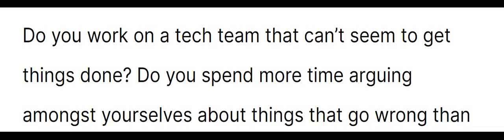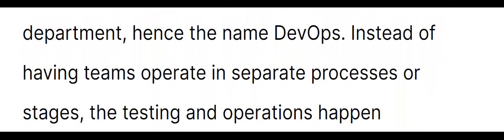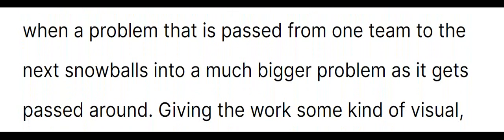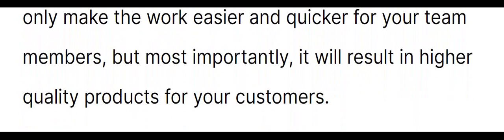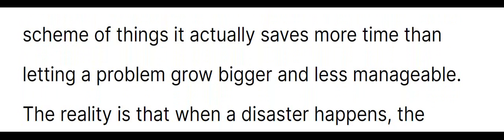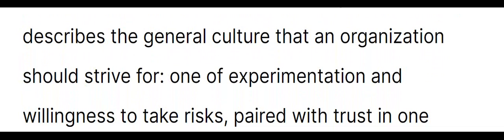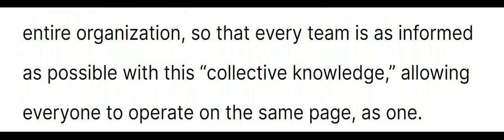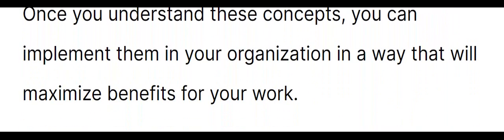The DevOps Handbook by | Gene Kim, Patrick Debois, Jez Humble, John Willis | Book Summary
The DevOps Handbook: How to Create World-Class Agility, Reliability, and Security in Technology Organizations | Book Summary
Authors: Gene Kim, Patrick Debois, Jez Humble, John Willis
SIMPLE BOOK SUMMARY
Book Summary
Book summary
BOOK SUMMARYbook summary, simple book summary, BOOK SUMMARY, SIMPLE BOOK SUMMARY, Simple Book Summary, Book Summary, book summary,